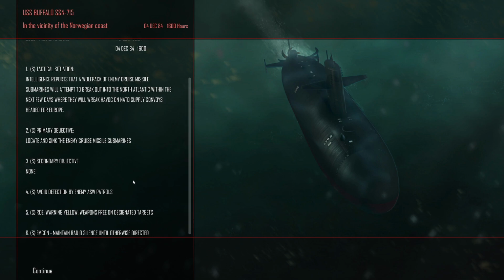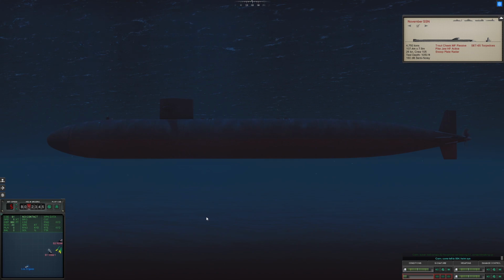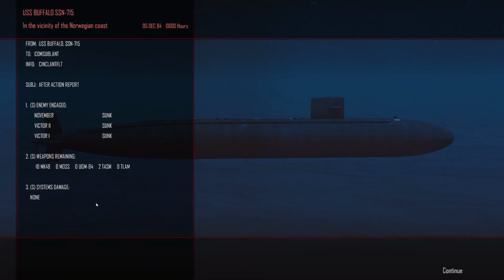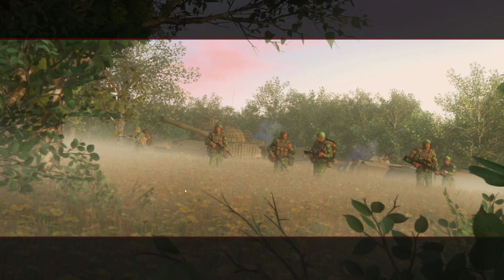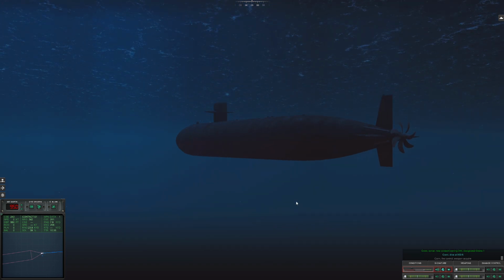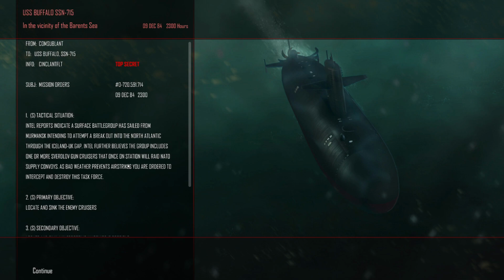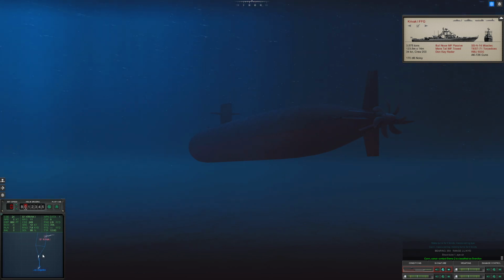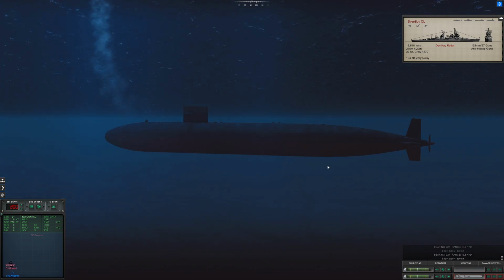Cold Waters 1984 Campaign - Episode 2 - Gun Cruisers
In this episode we receive orders from command to go after enemy cruisers attempting to breakout to the Atlantic.